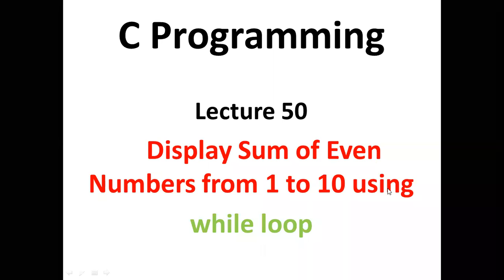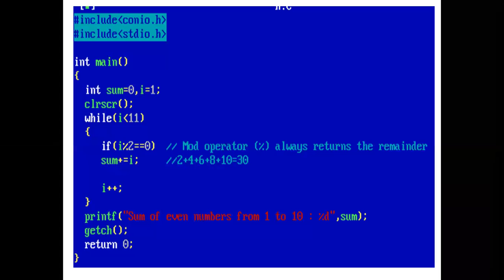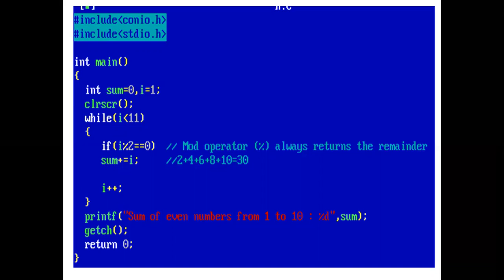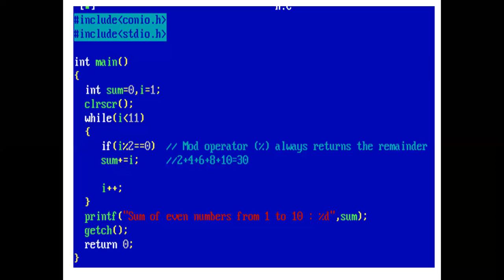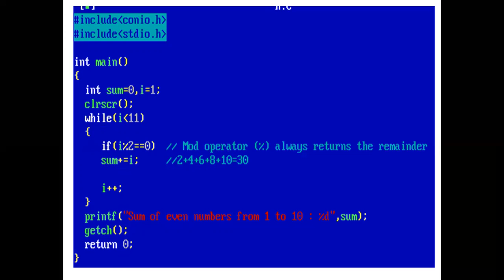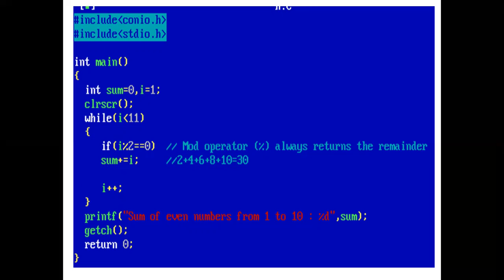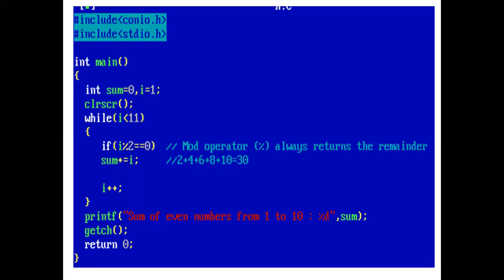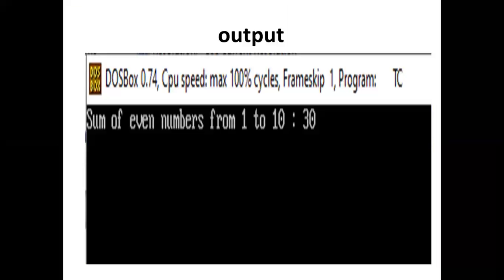Display Sum of Even Numbers from 1 to 10 using while loop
This video explains how to Display Sum of Even Numbers from 1 to 10 using while loop with simple C language program

Program to check if entered number is even or odd using bitwise operator and using infinite for loop